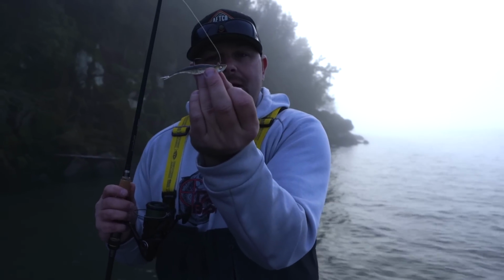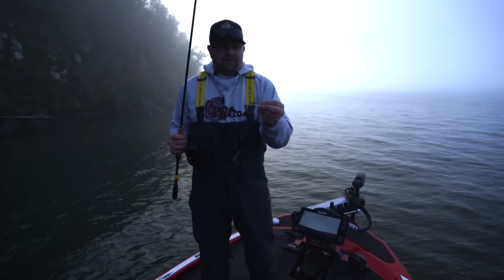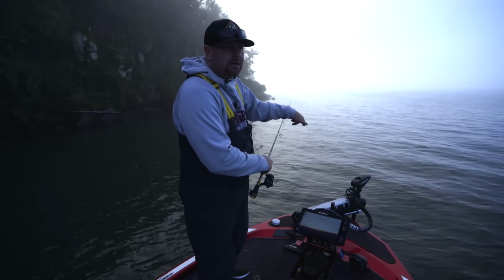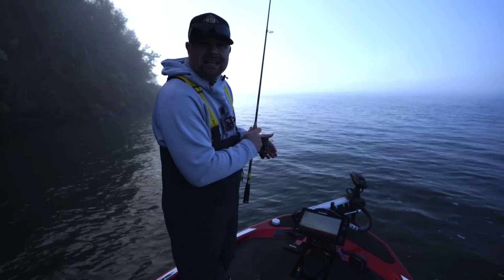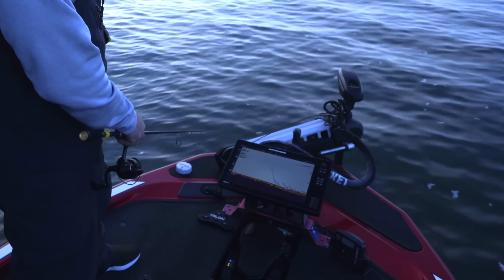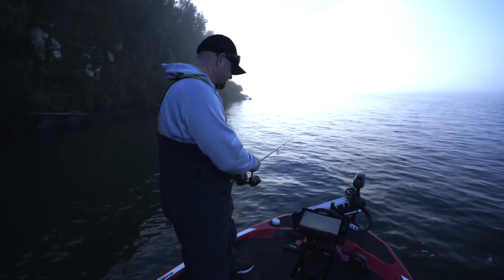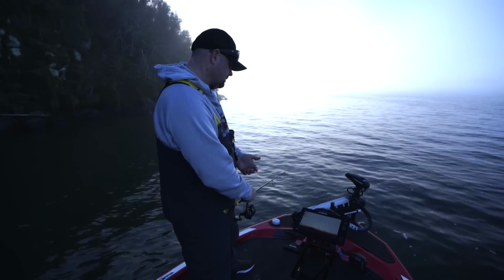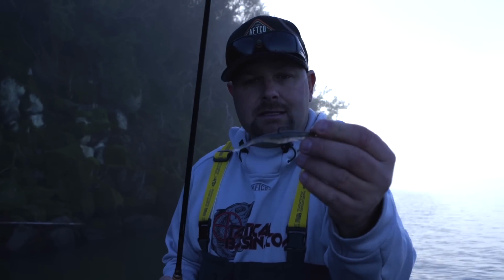How To Fish The Damiki Rig - Winter Bass Fishing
Have you used the Damiki Rig? Its a great technique to catch Winter Bass! When nothing else is working the Damiki Rig has a unique fall and appearance that lures bites in difficult conditions. If you're desperate for a bite you can rely on this rig to come through in a pinch. Come along as Tim shows exactly how to use it this Winter.

The rig is designed with perfect balance. When fished vertically it sits perfectly level below the boat with a unique look that nothing else can mimic. When cast into deep water the bait has a spiral fall that bass simply can't resist! On a tight line it glides along with no motion at all but fish can't resist it! No matter how you fish it, it has a place in the arsenal. We'll follow this video up with a more in-depth fishing video down the road but we wanted to make sure you guys were aware of the technique during the cold water months.

Below is a breakdown of the baits and gear we use to fish the Damiki Rig. It was designed to be fished with its own bait as a trailer but there are some other great alternatives that we've listed as well.

Heads...

Baits...

Tim's Spinning Combo...

Tim's Casting Combo...